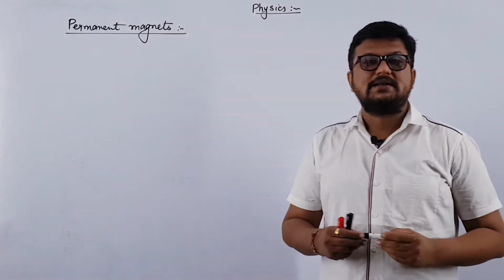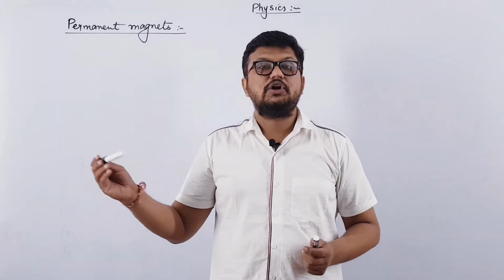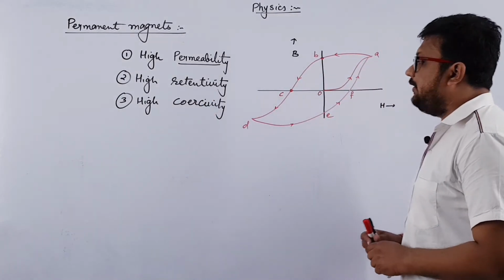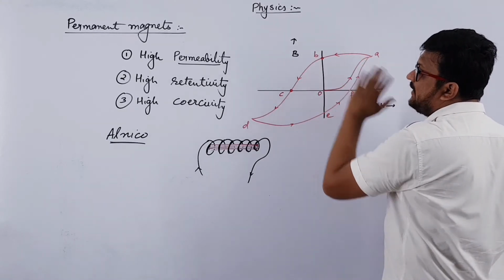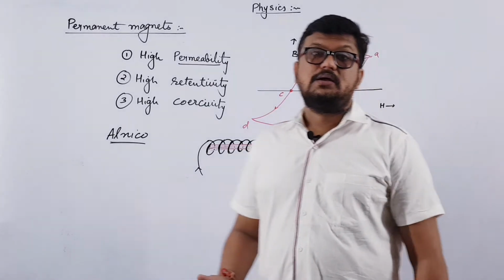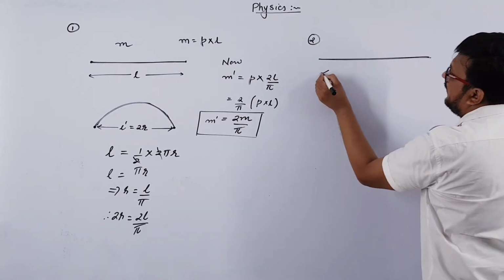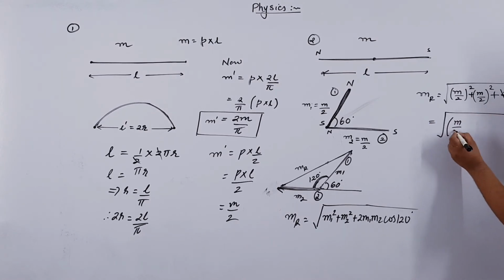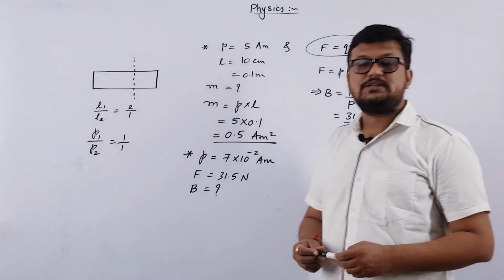Standard 12 Chapter 05 Topic : Hard and soft ferromagnetic materials and MCQs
Standard 12
Chapter 05
Topic : Hard and soft ferromagnetic materials and MCQs